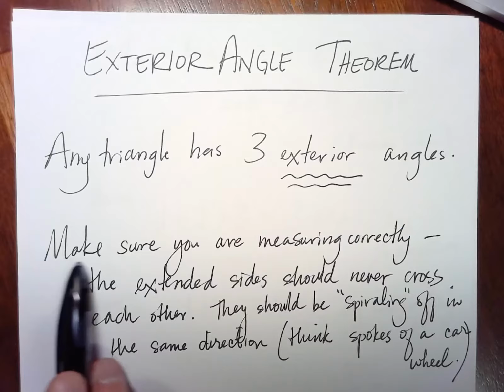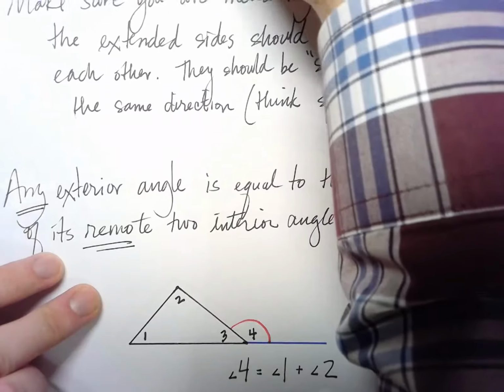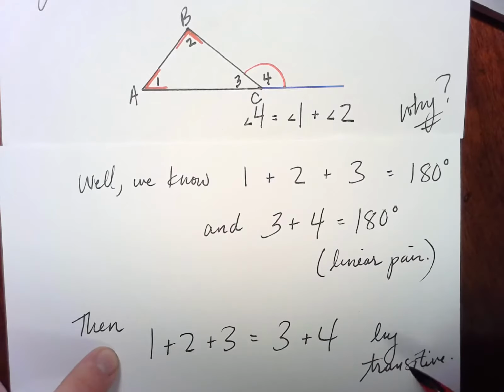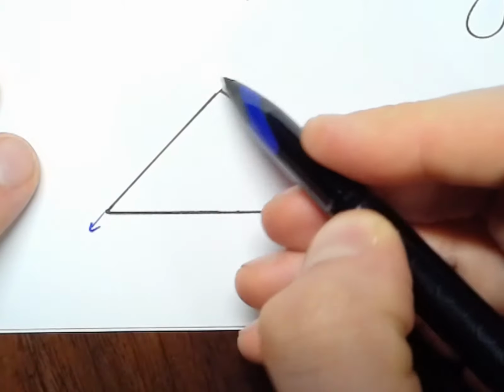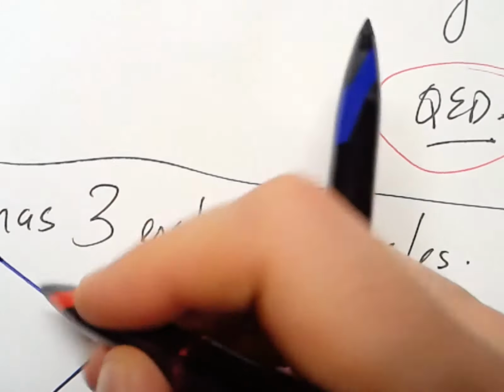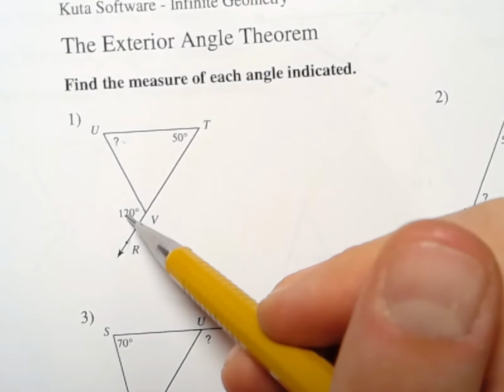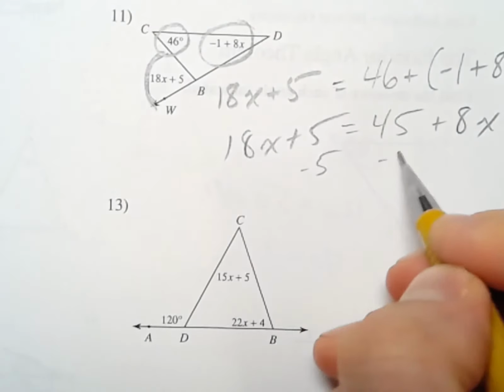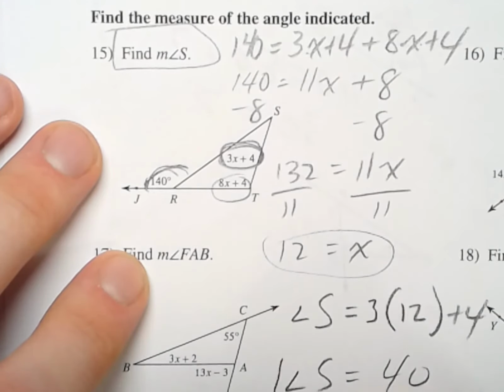Exterior Angle Theorem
An exterior angle is equal to the sum of its remote two interior angles. If you are drawing all three exterior angles of a triangle, make sure the extended lines don't cross; they should "spiral out" like the wheels of a car.